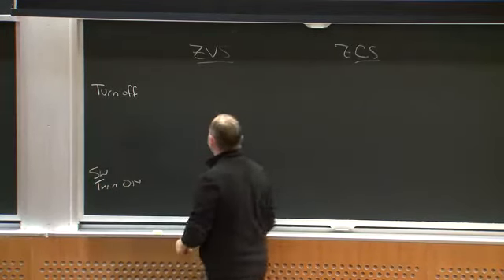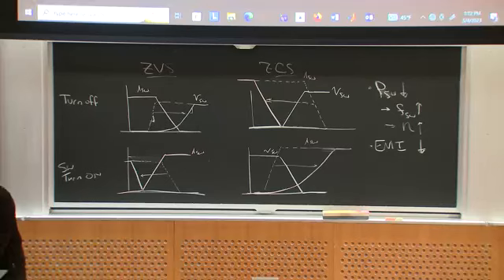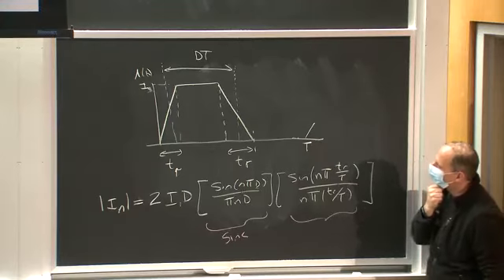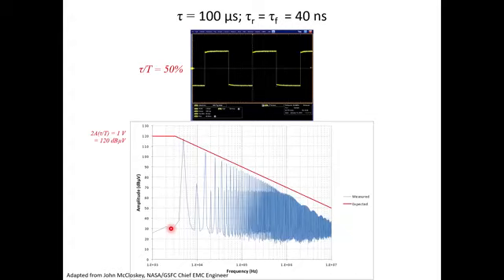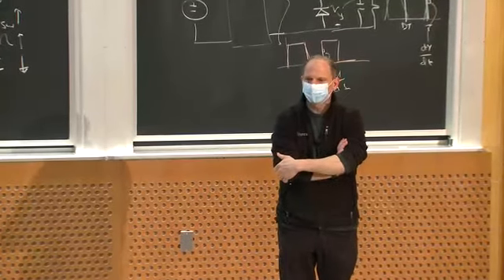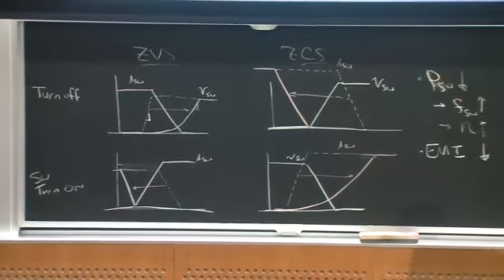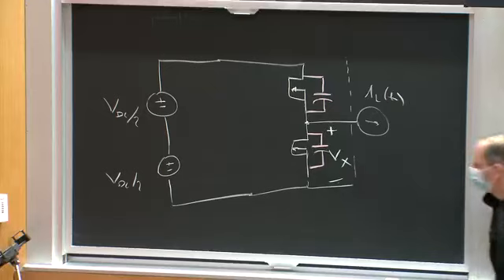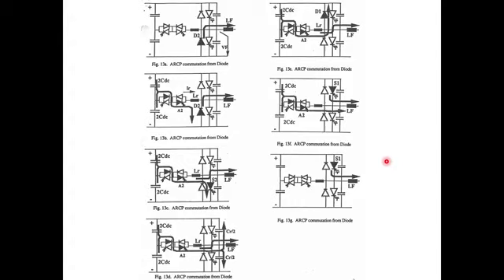Power Electronics - Prof. David Perreault - MIT - Lec 34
Lecture 34: Soft Switching, Part 2

In this lecture, we look at soft switching for inverters, including introducing the resonant pole inverter (RPI), and auxiliary resonant commutated pole (ARCP) inverter as examples. Snubbing and soft switching serve to slow the transitions of voltage and/or current at the switching transitions. How does this affect filter design and EMI emissions?